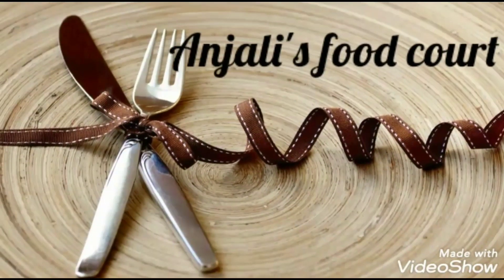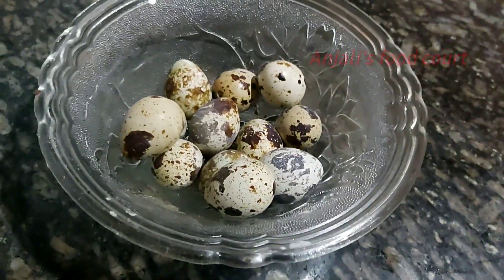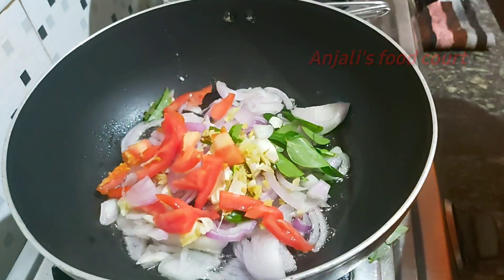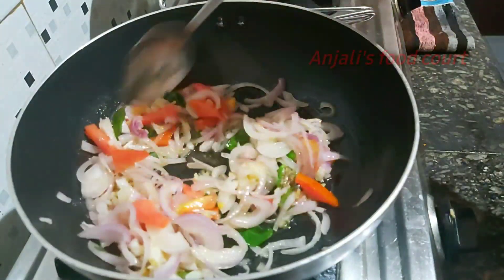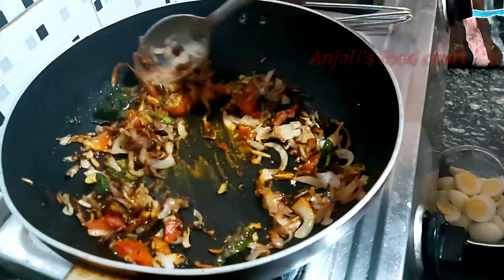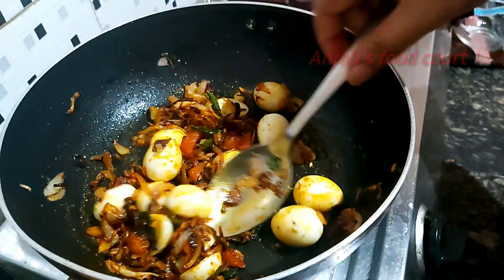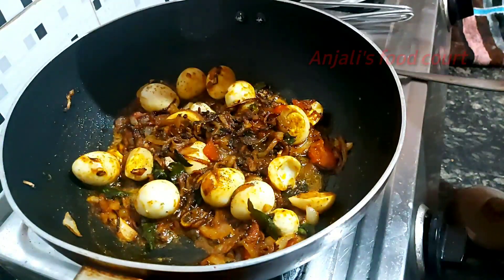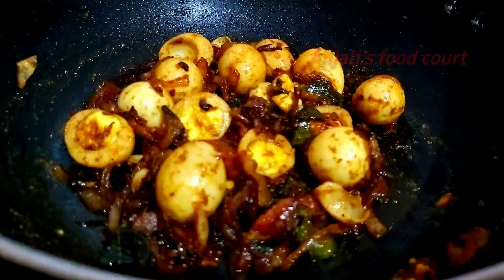മുട്ട ഇതുപോലെ ഒന്നു റോസ്റ്റ്‌ ചെയ്തു നോക്കൂ തട്ടുകടയിലെ മുട്ട റോസ്റ്റ്||KaadaMutta Roast